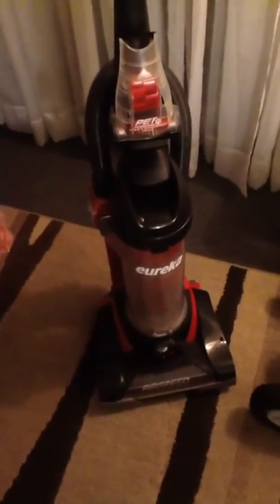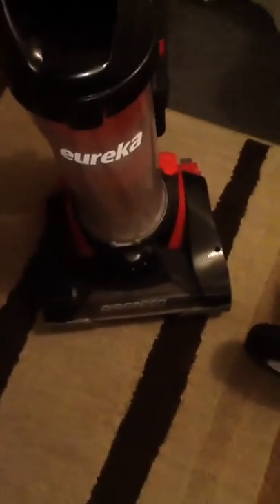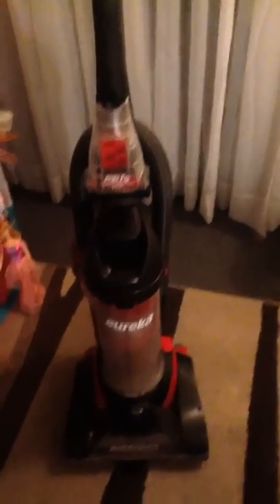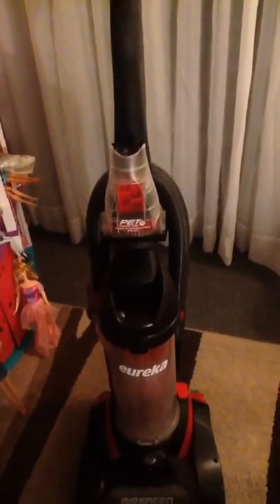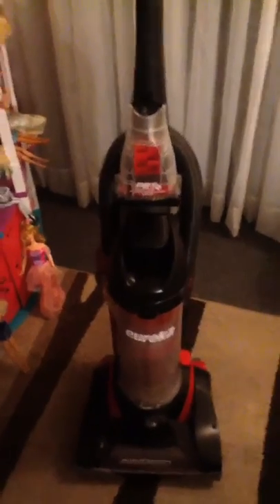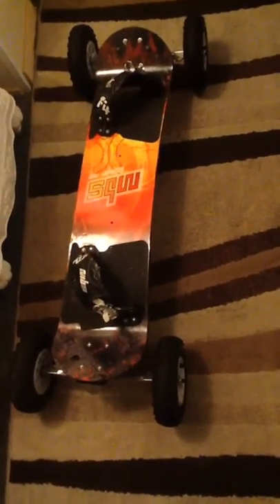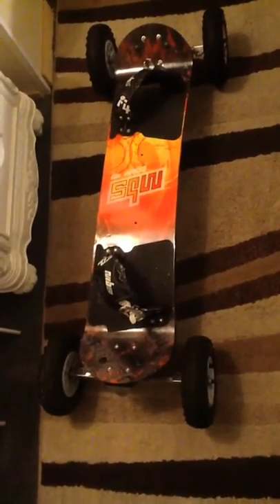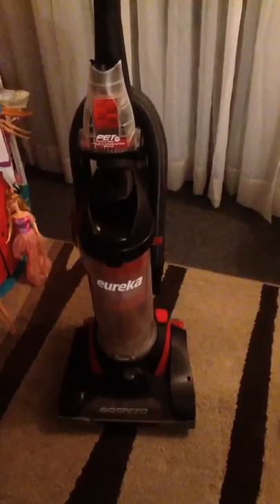Dumpster Dive Haul #5